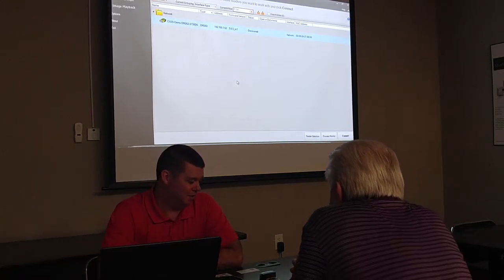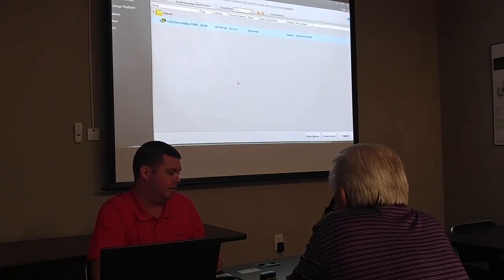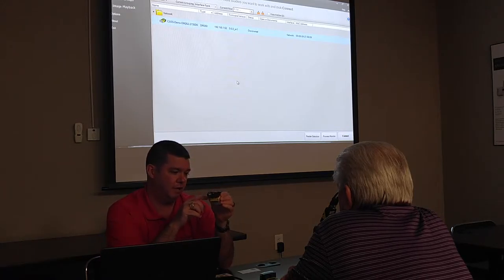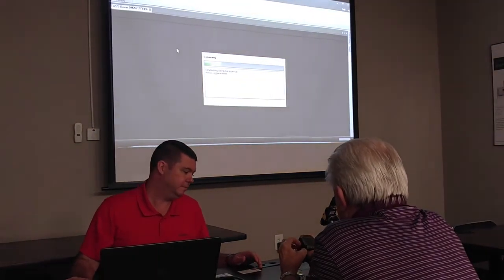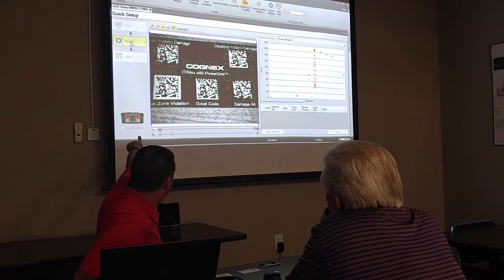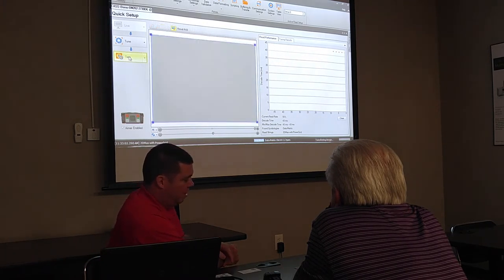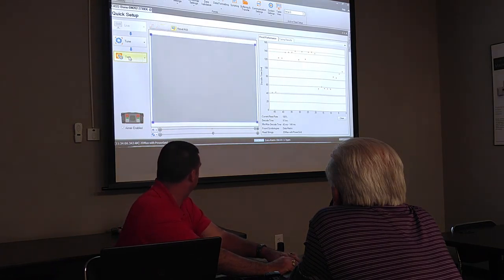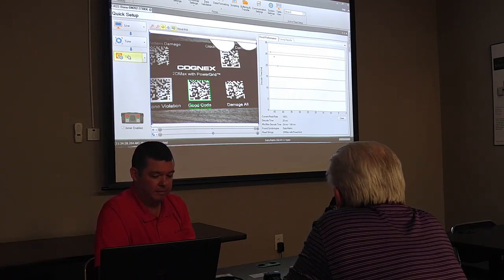John Mory DM262 Demo